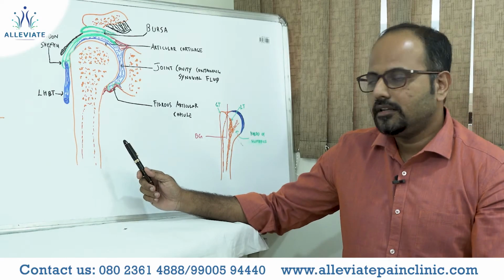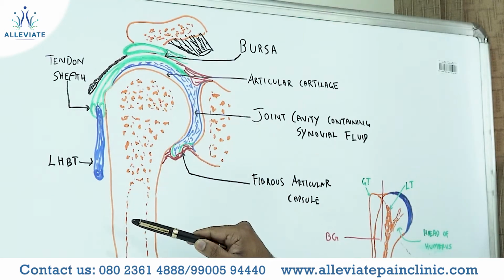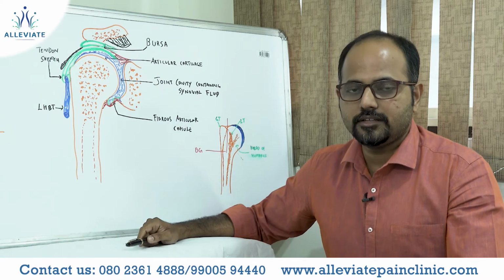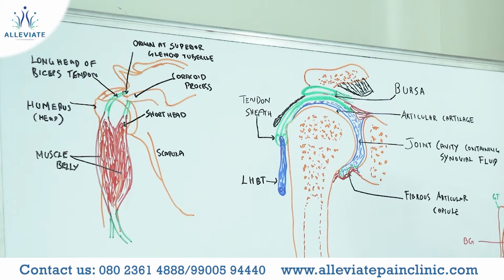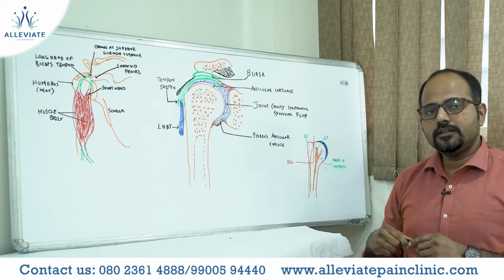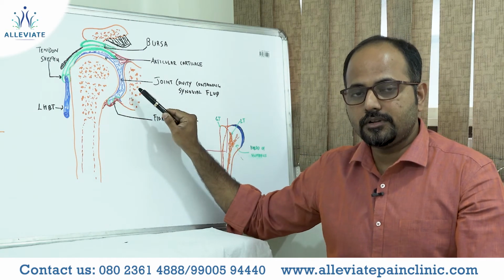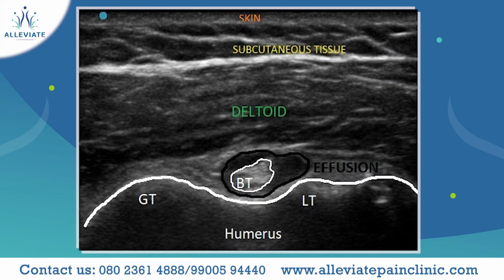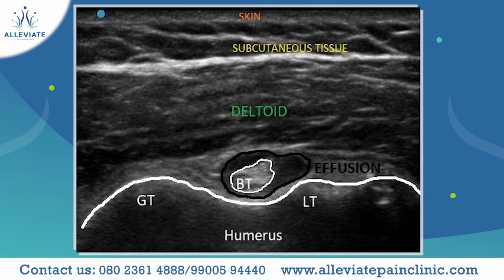Dr Prashanth R Putran | Tutorial About Biceps Tenosynovitis | Alleviate Pain Clinic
See how you can treat Biceps Tenosynovitis!